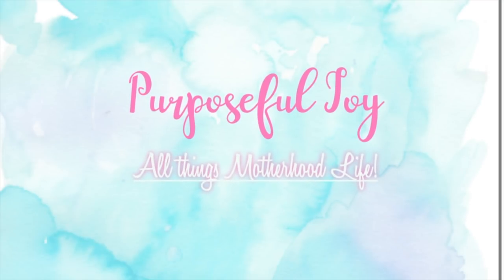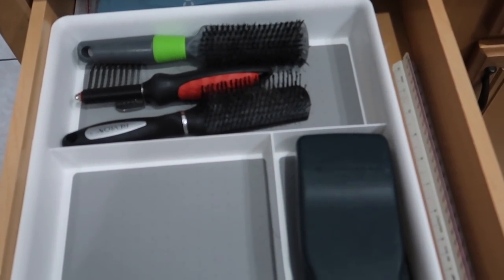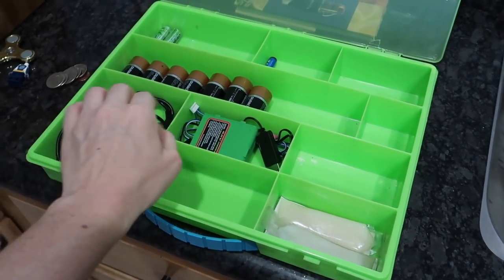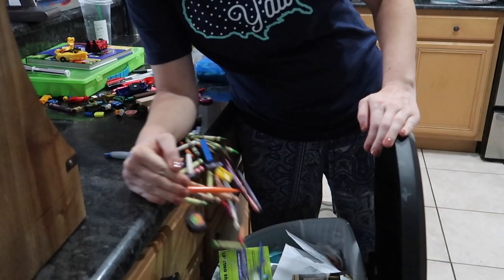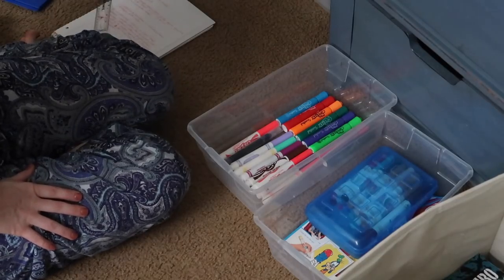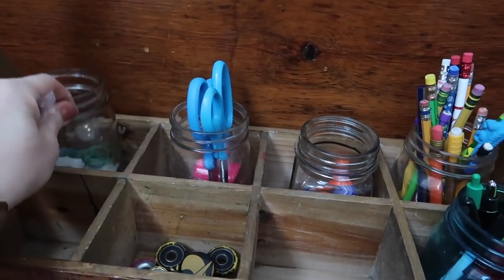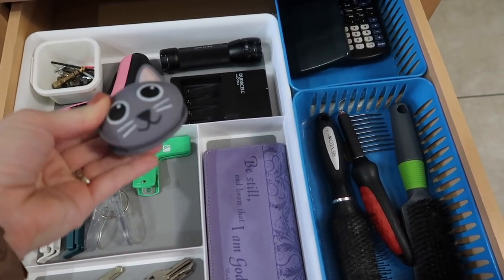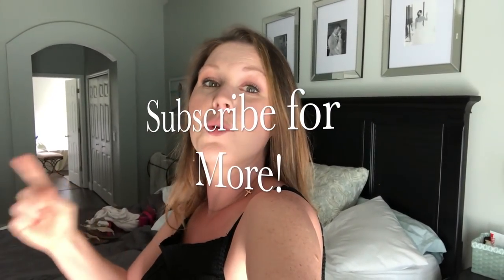KONMARI METHOD JUNK DRAWER DECLUTTER & ORGANIZATION // ULTIMATE CLEAN WITH ME 2018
Hey there, today I am sharing with you my "NO MORE JUNK DRAWER" inspiration video. I hope it helps you tackle some EXTREME DECLUTTERING AND ORGANIZING! I LOVE when I get things in my home organized. I am going room by room and taking care of the clutter and junk. I want to be able to have a place for everything in my home AND this is how I am going about it . I hope it motivated and inspires you do to the same. Remember, "Cozy not cluttered" is my motto.

I AM SO THANKFUL FOR YOU ALL!

Xoxo,
Lynn

ITEMS MOST ASKED ABOUT
Dyson Handheld Vacuum V8 Absolute

Kiara Sky Dip Powder

My Sectional Couch- Haverty’s Corey Section,Option K with Right end cuddler (Pearl)

Large Metal Clock- Pottery Barn on clearance 10yrs ago. Google “Large Iron Wall Clock Roman Numeral” and a ton come up.

Entry table, desk, and farmhouse table- Made by my hubby :)

EQUIPMENT USED
Canon Mark G7X
Neewer Ring Light
Iphone 8S

Music from EpidemicSounds.com & Sound Cloud

Hey, Y’all! I am a Southern SAHM of 5. My sweet hubby is in the ministry and I'm holding down the “fort, you can call me a “Domestic Engineer”. ;) I hope to share love, kindness, and encouragement with other women/mamas out there that may need it, as have I. I strive to be REAL and CANDID with you and share what I have learned and still learning on this Motherhood journey. Life isn't easy, but it sure makes it better when you're not doing it alone.